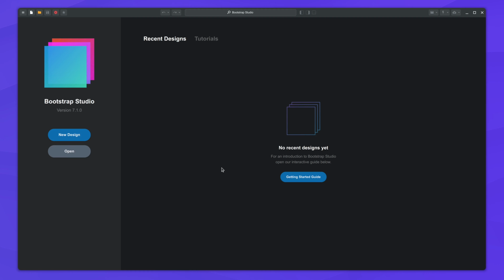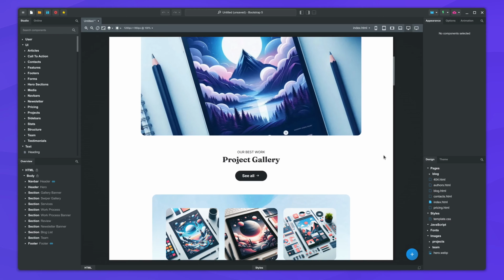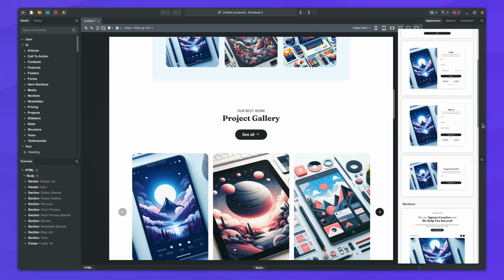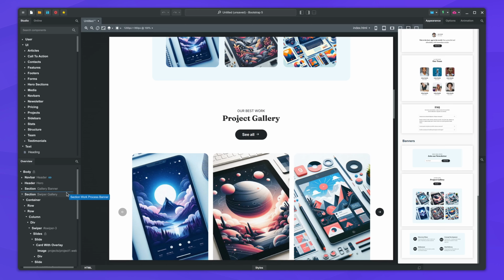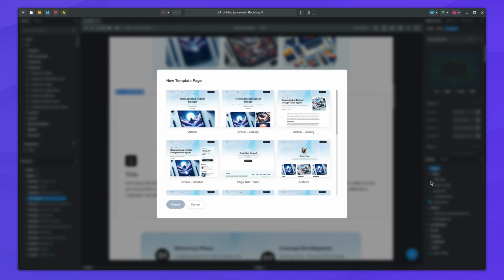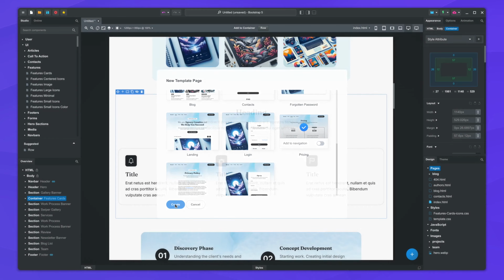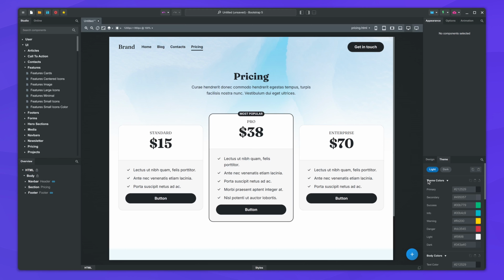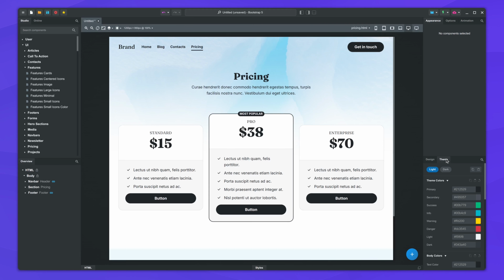Quick Tip: Premium Templates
Bootstrap Studio comes with a collection of high quality premium templates. Here is a quick look at how to use them.